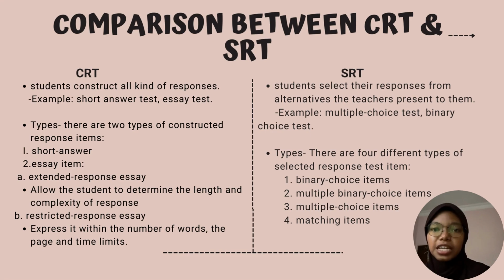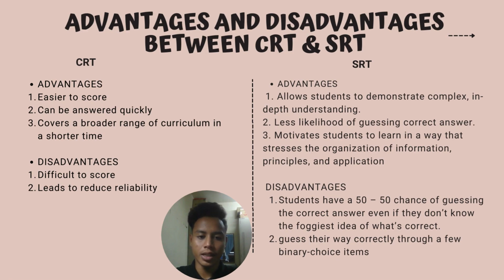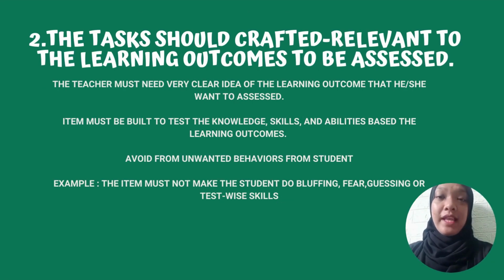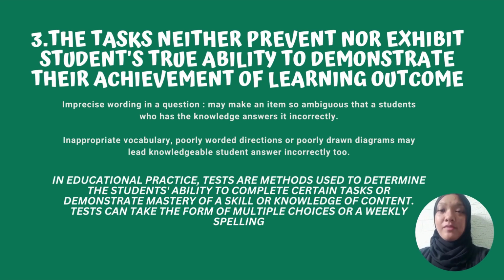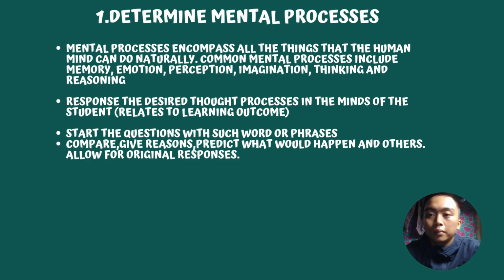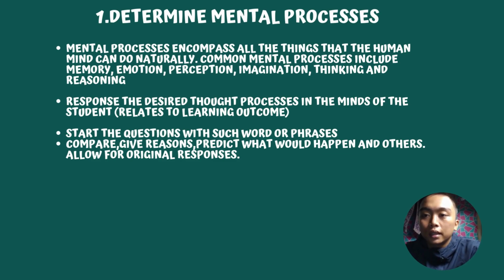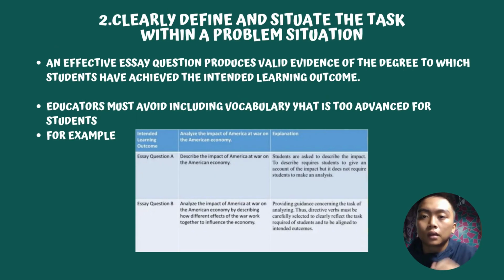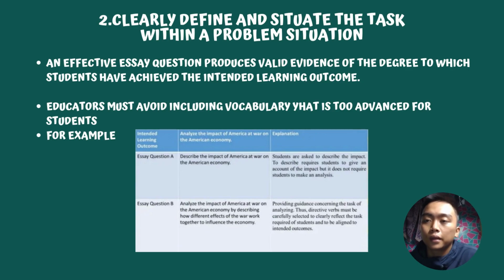COMPARISON BETWEEN CRT AND SRT & 3 FUNDAMENTAL PRINCIPLES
PGT 202 E
Kumpulan 4 soalan 5